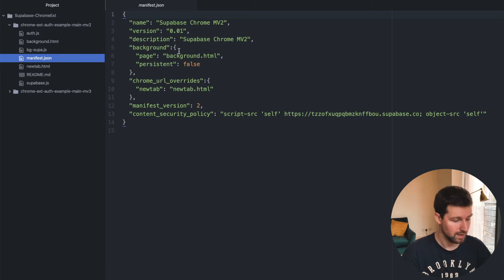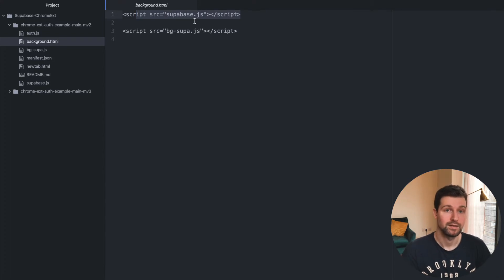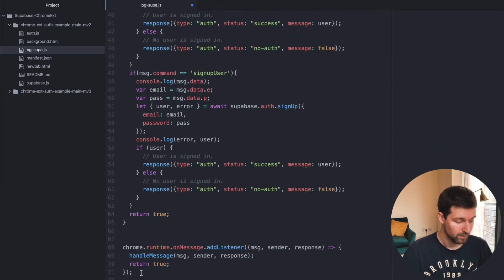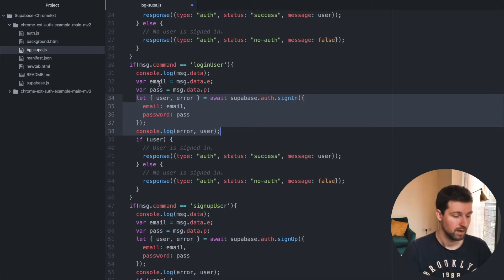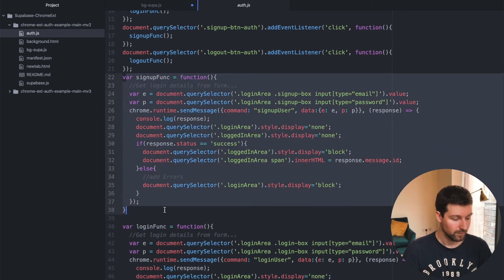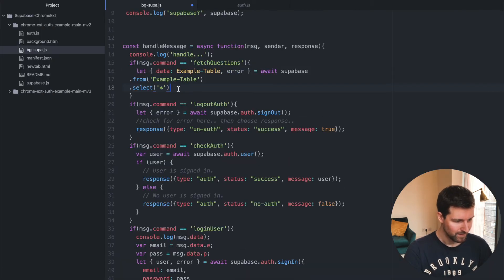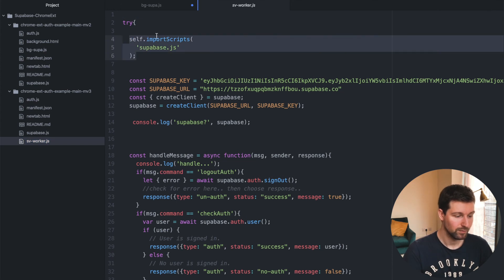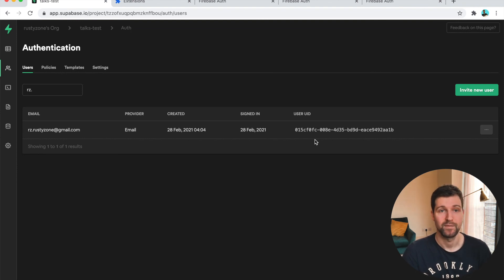Supabase Chrome Extension Authentication - Supabase Auth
Hey! In this video we take a look Supabase auth and how this can be used for a Chrome Extension. The example shown is for version 2 of the chrome manifest (V3 is not supported by Supabase just yet but I will update the description if this changes in the future).

Also by default Supabase users will have to confirm their email address by clicking a link sent to them, you can have users be logged in right away by disabling this and / or change the link they are sent to from the Supabase authentication settings.
Go to... Authentication - Settings - Disable Email Confirmations & change the toggle to disabled.

TIMESTAMPS:
0:00 Intro
0:22 Manifest
1:15 Background Page
3:00 Async / Await
6:10 Supabase Docs
7:16 MV3 Issues
8:12 Extension Example